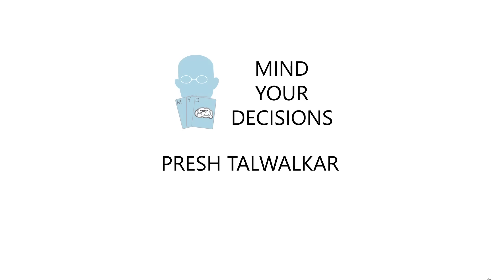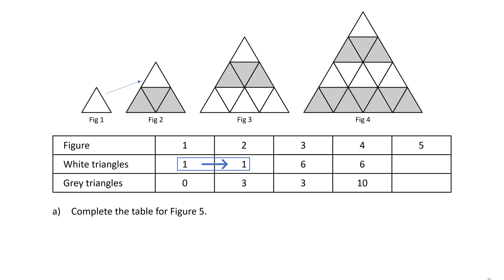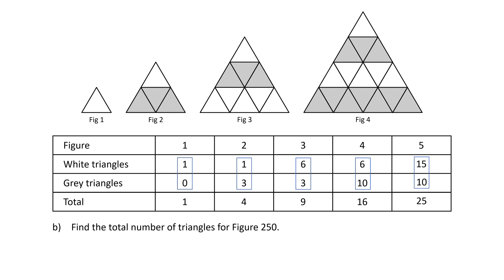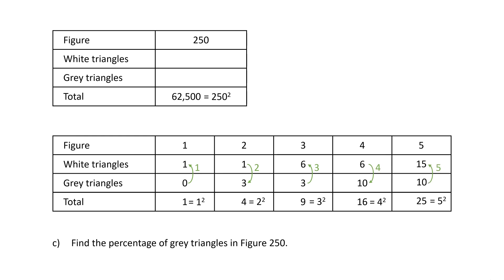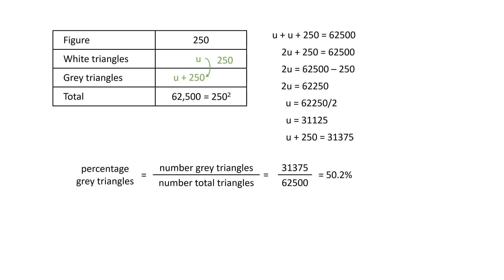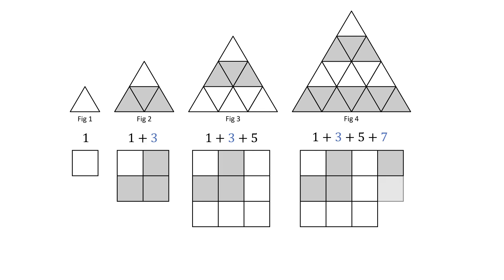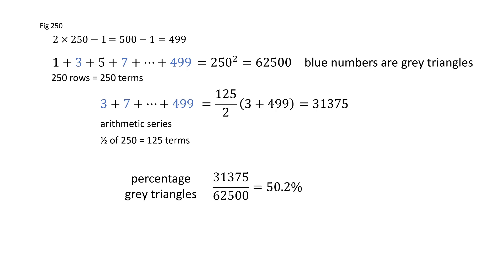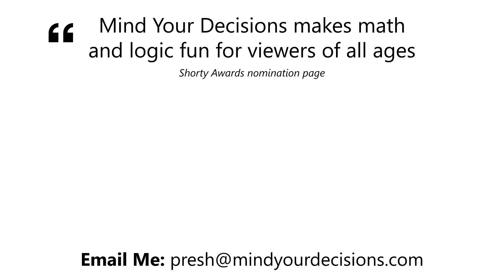Singapore test question that left students crying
The 2019 PSLE paper 2 was famously difficult, and this is one problem that many students and parents found to be challenging.

2017 Shorty Awards Nominee. Mind Your Decisions was nominated in the STEM category (Science, Technology, Engineering, and Math) along with eventual winner Bill Nye; finalists Adam Savage, Dr. Sandra Lee, Simone Giertz, Tim Peake, Unbox Therapy; and other nominees Elon Musk, Gizmoslip, Hope Jahren, Life Noggin, and Nerdwriter.